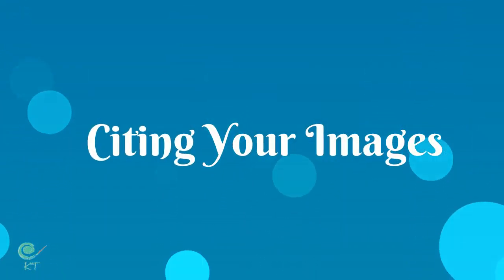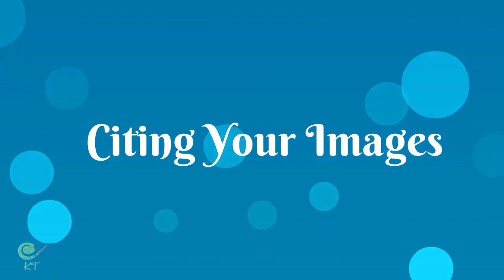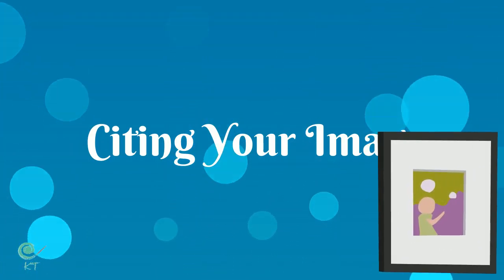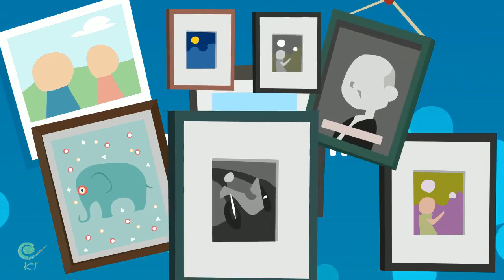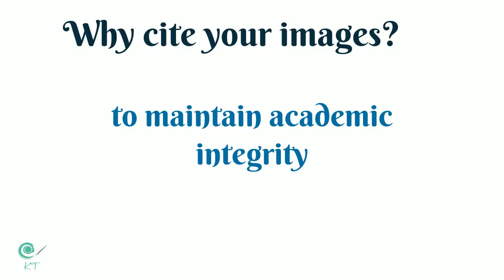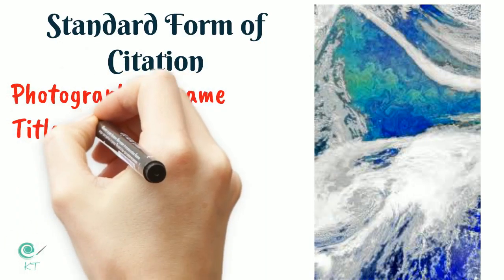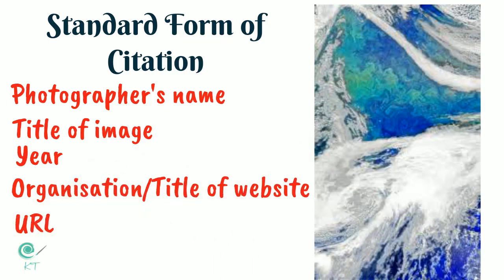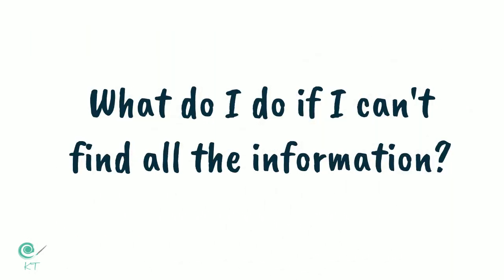How to Cite Your Images